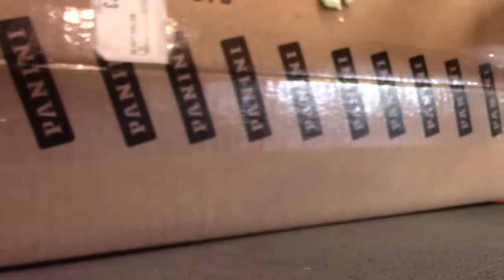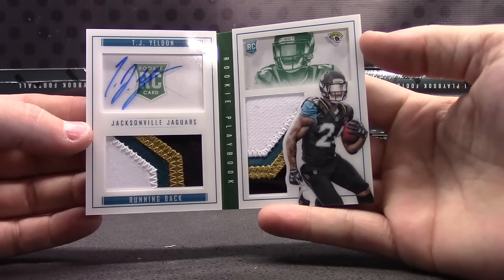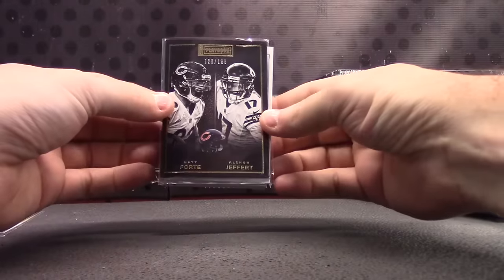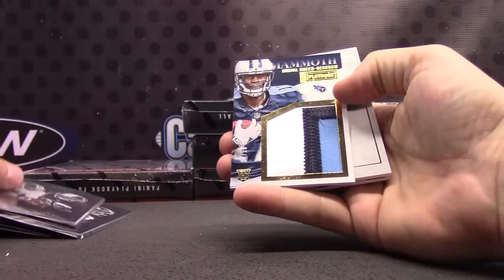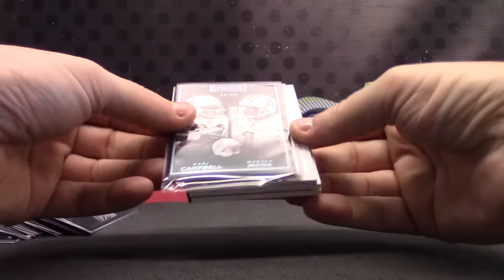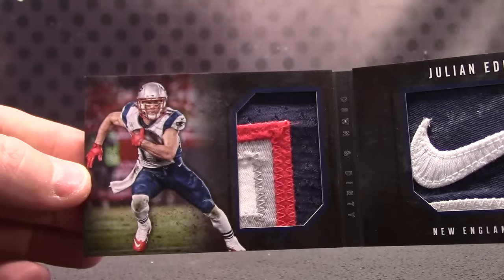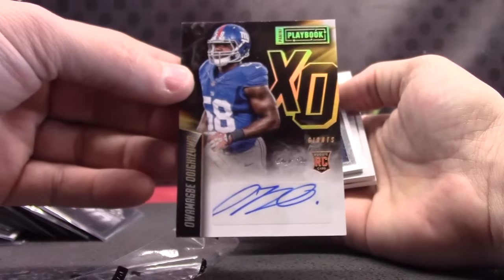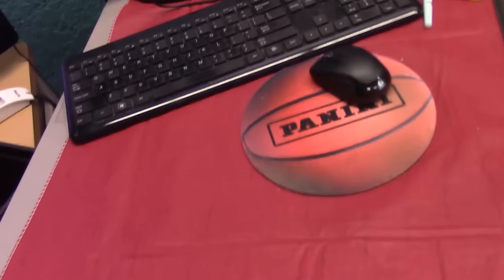2015 Playbook Football 15 Box Case GB # TWO 2